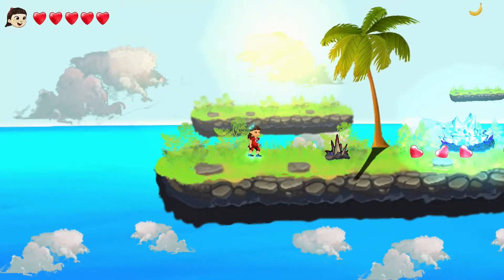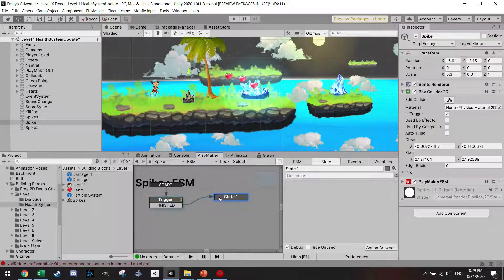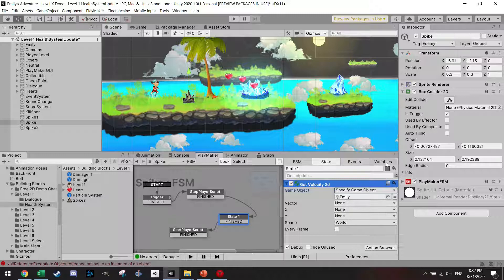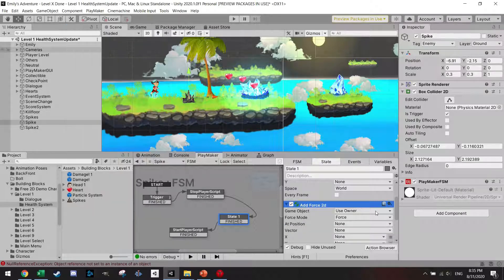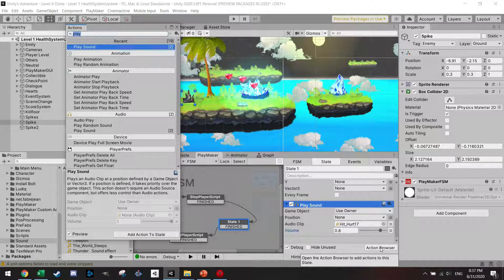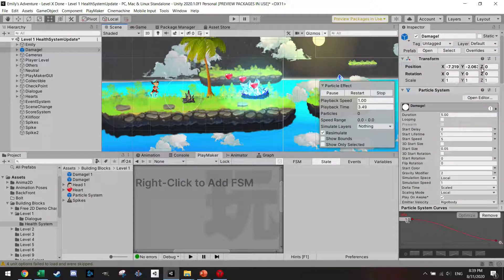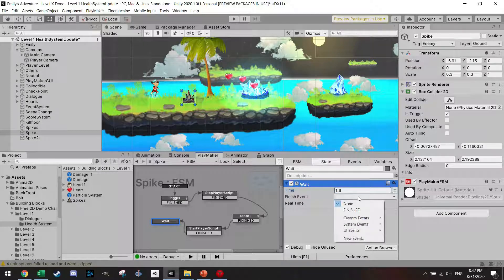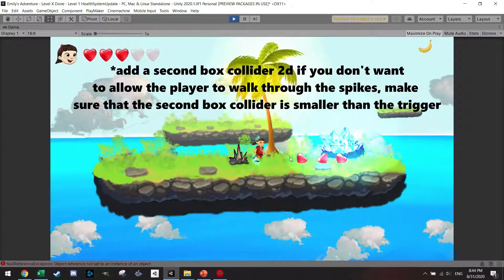2D Platformer with Unity and Playmaker - Damage Effect / Bounce Player / Blood / Shake Screen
In this tutorial I want to upgrade my damage effect. I will show you how to make the player bounce back when getting damage, spawn a particle system, shake the screen and also fade it red for a split second.
No scripting or programming needed just playmaker and Unity!

I have learned coding and playmaker by watching youtube videos just like you and I hope I can share what I have learned while creating my game!